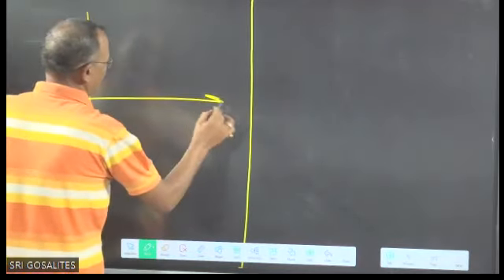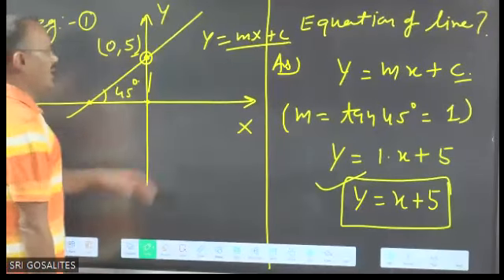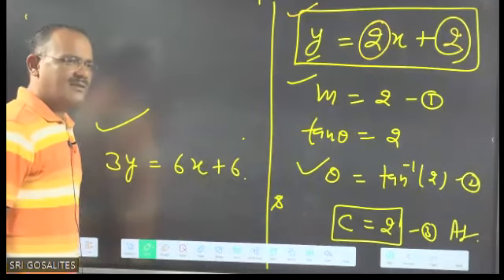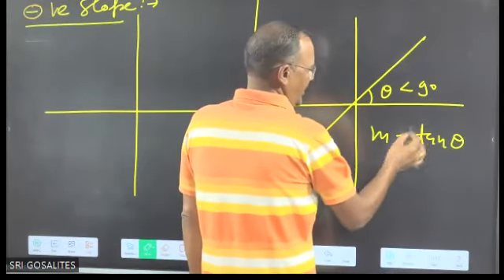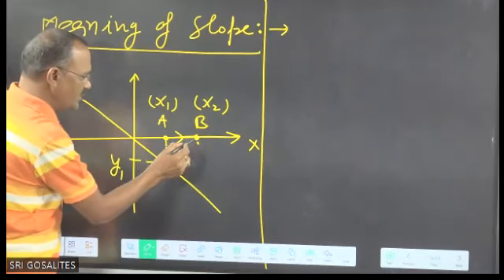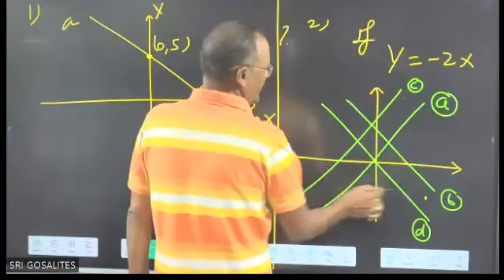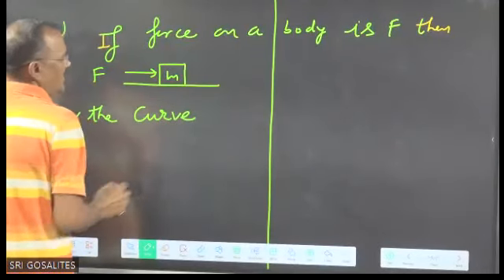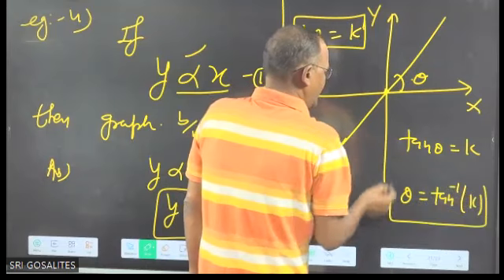Sri Gosalites| GIFT Physics (Class 2)| JEE\NEET Foundation| Deepak Sharma sir